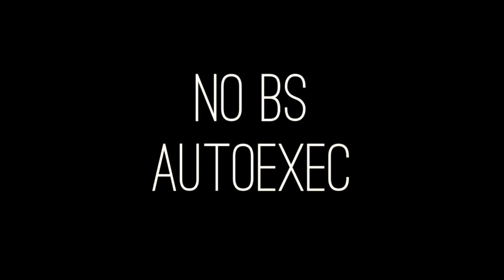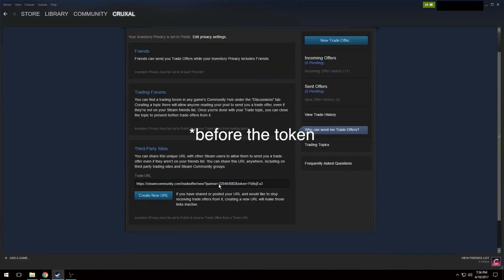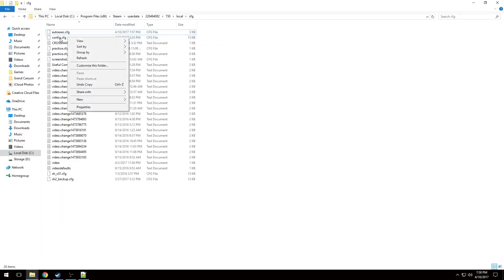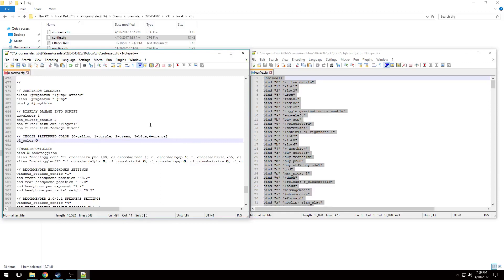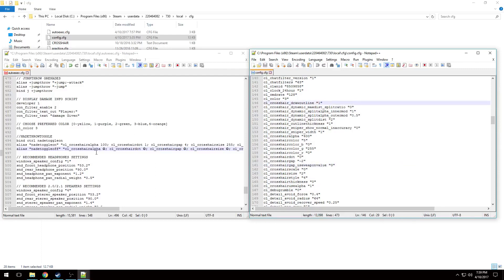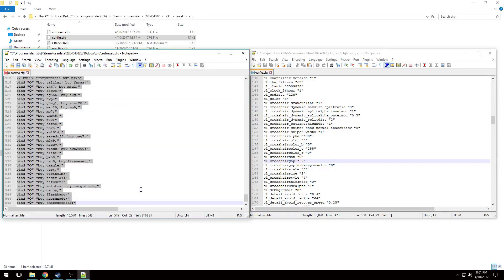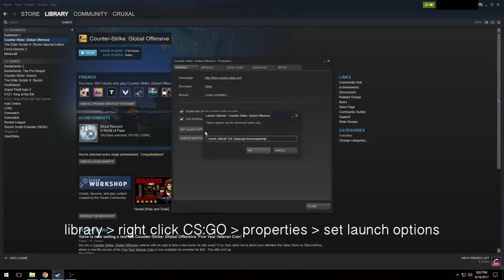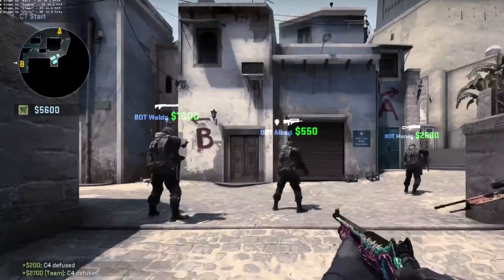No Bulls t Autoexec Tutorial +Useful Scripts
Archive. Original Upload Date: April 10, 2017

Hey, guys. Here's my tutorial for creating an autoexec and it includes some super nice little scripts and binds I have found along my travels.

TIMESTAMPS

0:00 Boring Ass Intro
0:05 Download Notepad++
0:15 MAKE SURE CS:GO IS CLOSED
0:21 Navigating To Steam User Folder
0:35 Find Your Steam User ID
0:50 Navigating To Config Folder
1:04 Download autoexec.cfg
1:10 Drag autoexec.cfg And Open With Notepad++
1:22 Open config.cfg With Notepad++
1:30 Copy Entire config.cfg And Paste Where Marked In autoexec.cfg
1:40 Grenade Jumpthrow Keybind
1:56 Display Damage Done After Round Script
2:04 Choose Preferred Color
2:12 Set Keybind For Nade Throw Crosshair Toggle
2:40 Replace Bottom Line Symbols With xhair Settings from config.cfg
3:04 Replace Both Line Symbols At End With Same Keybind
3:16 Great Headphone Settings
3:22 New Team Equipment Command
3:26 Fully Customizable Buy Binds
3:47 Leave Bottom Section Alone
3:58 ctrl-s or File - Save autoexec.cfg
4:07 Navigating to CS:GO’s Launch Options
4:13 Add +exec autoexec.cfg To Launch Options
4:24 Buy Binds At Work
4:36 Smoke Crosshair Toggle At Work
4:43 Jumpthrow Bind At Work
4:51 After-Round Damage Stats Script At Work
4:57 Thanks For Watching

swag swag